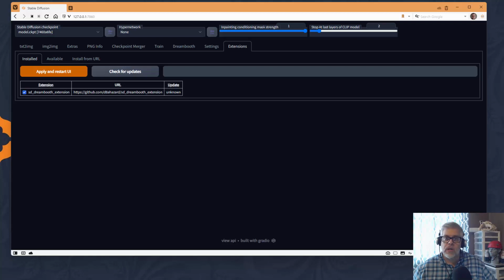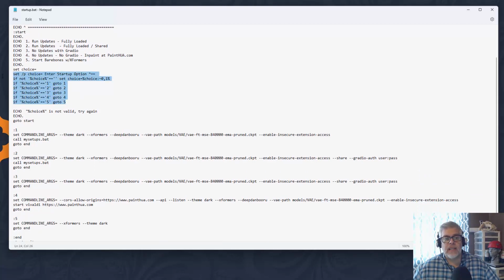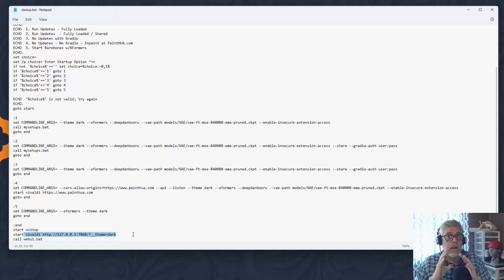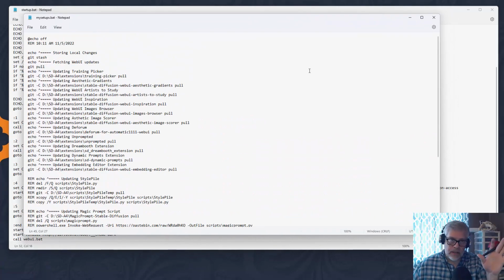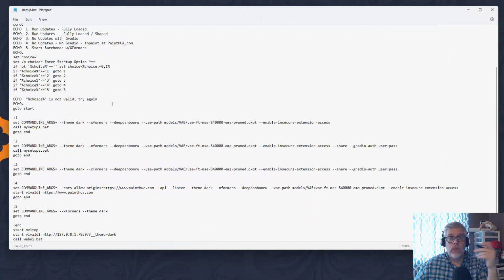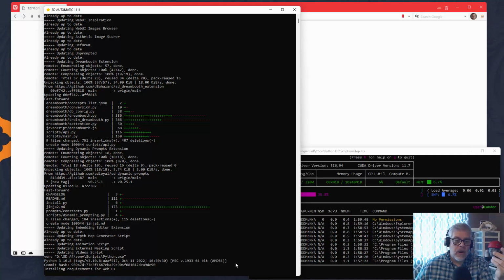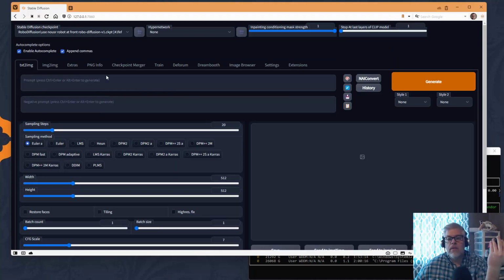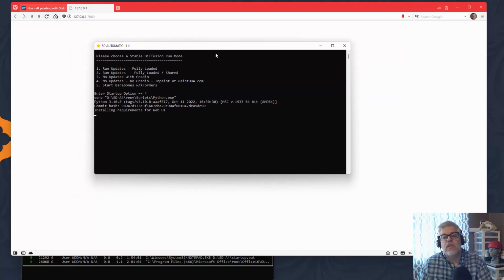How To Customize Your Stable Diffusion Startup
Start SD in many different ways EASILY! With a little planning you can use a custom batch file to launch with different configurations.

The two batch files I use in their current state.